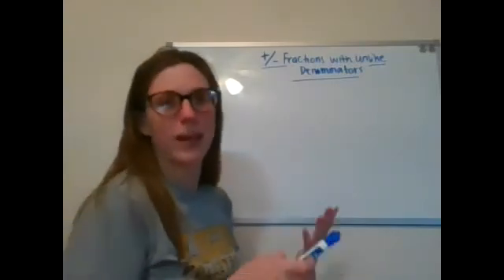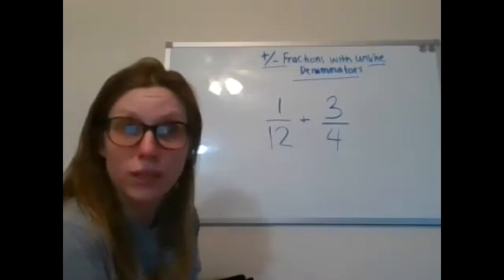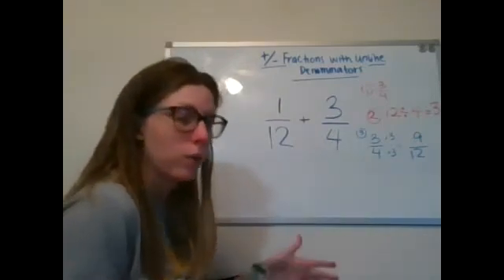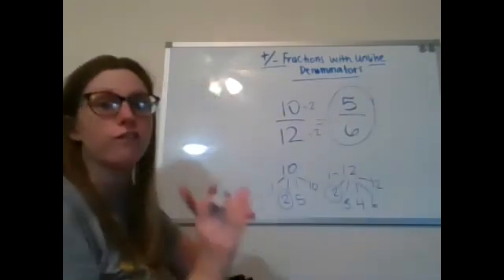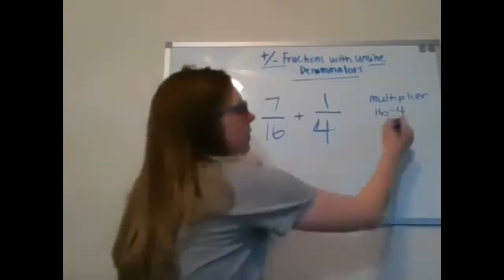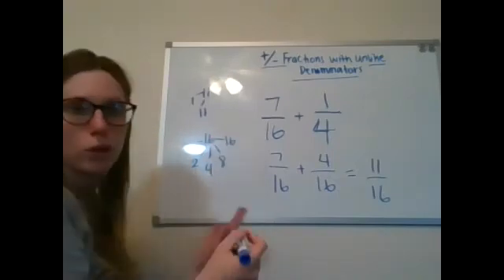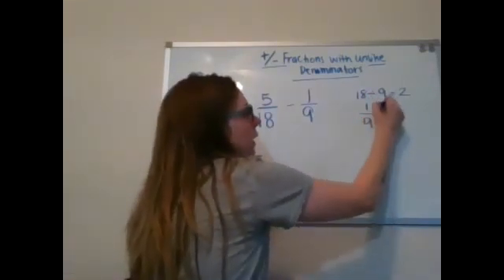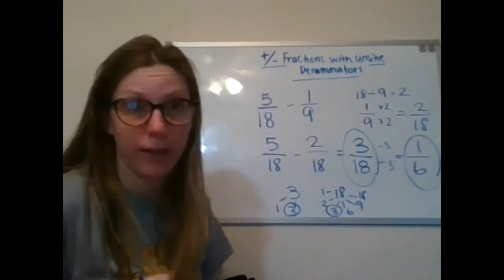Adding/Subtracting Fractions with Unlike Denominators